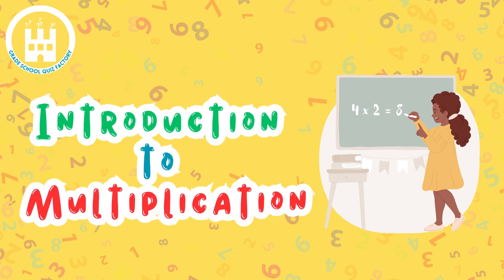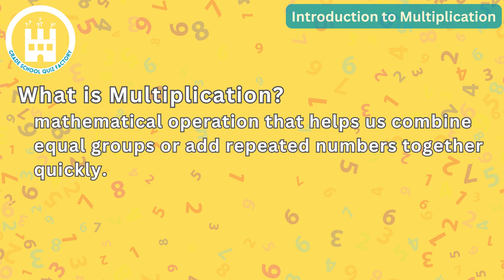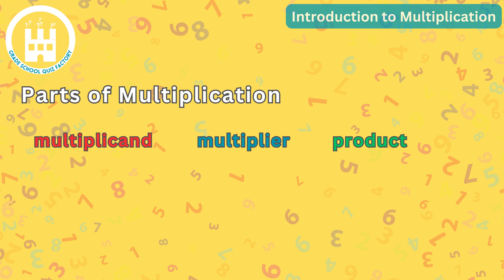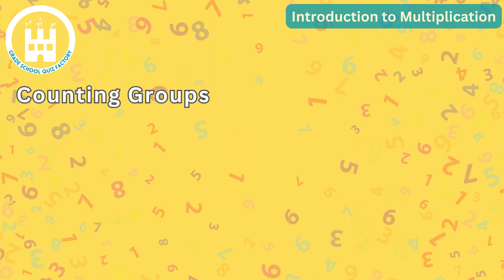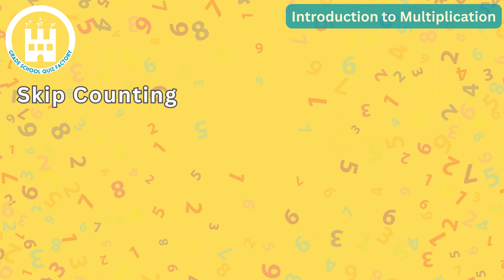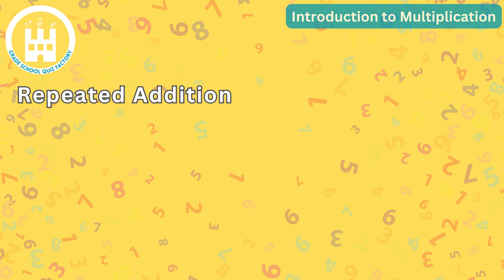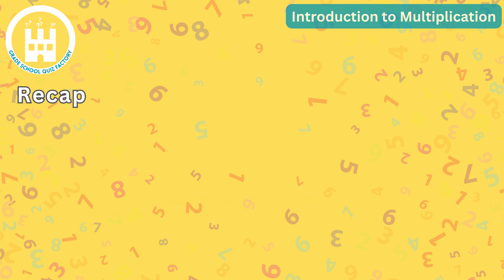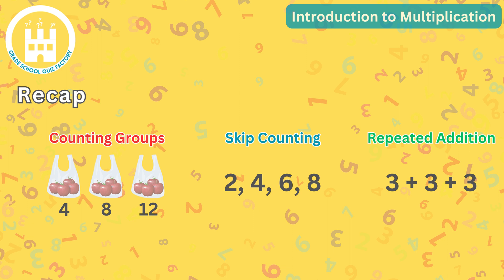Introduction to Multiplication for Grade School (lecture)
Multiplication is a fun and easy way to add the same number many times. In this video, you will learn the basics of multiplication using counting groups, skip counting and repeated addition. You will also learn the parts of multiplication problem.

This video is suitable for grade school students who are learning multiplication for the first time. You will also practice some simple multiplication problems with me and see how multiplication can help you count faster and easier.